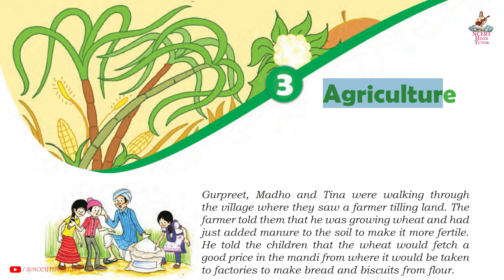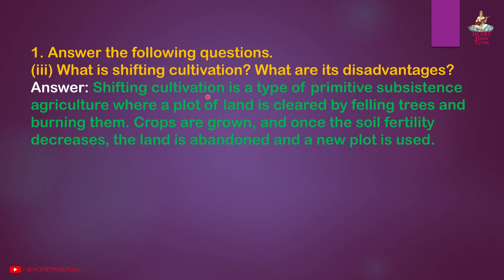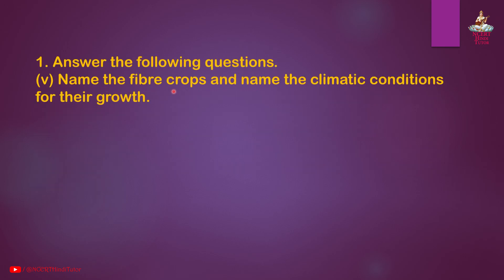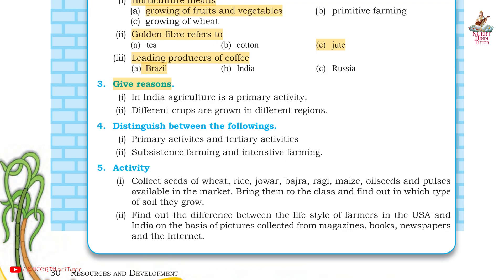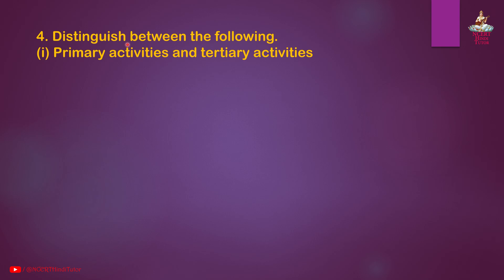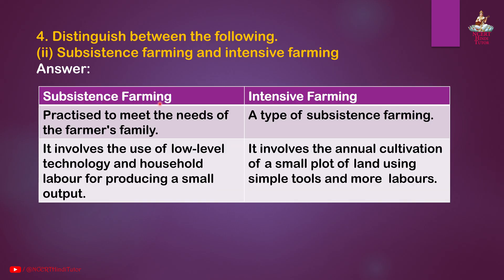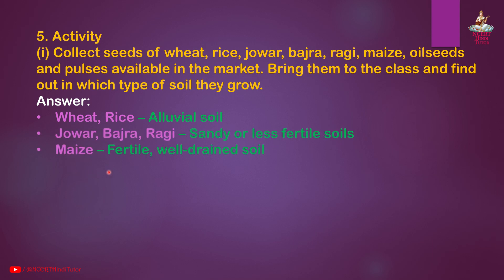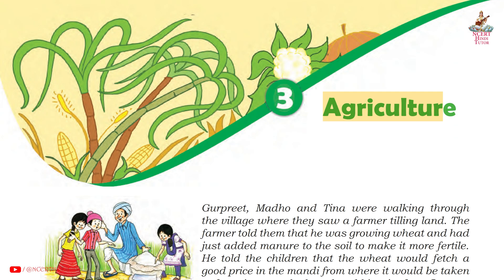3. Agriculture (Question Answer) | Class 8 Social Science - Resources and Development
In this video we will study NCERT Solutions and Question Answer of Chapter 3 - Agriculture  from class 8 NCERT Social Science Textbook - "Resources and Development".

List of questions answered in the video:
0:12 - (i) What is agriculture?
0:25 - (ii) Name the factors influencing agriculture?
0:41 - (iii) What is shifting cultivation? What are its disadvantages?
1:16 - (iv) What is plantation agriculture?
1:40 - (v) Name the fibre crops and name the climatic conditions required for their growth.
2:08 - 2. Tick the correct answer.
2:30 - 3. Give reasons. (i) In India agriculture is a primary activity.
3:02 - (ii) Different crops are grown in different regions.
3:22 - 4. Distinguish between the followings. (i) Primary activites and tertiary activities
4:03 - (ii) Subsistence farming and intenstive farming.
4:33 - 5. Activity (i) Collect seeds of wheat, rice, jowar, bajra, ragi, maize, oilseeds and pulses available in the market. Bring them to the class and find out in which type of soil they grow.
5:04 - (ii) Find out the difference between the life style of farmers in the USA and India on the basis of pictures collected from magazines, books, newspapers and the Internet.